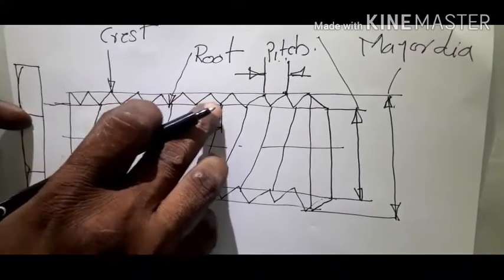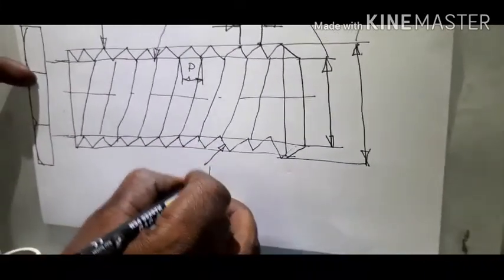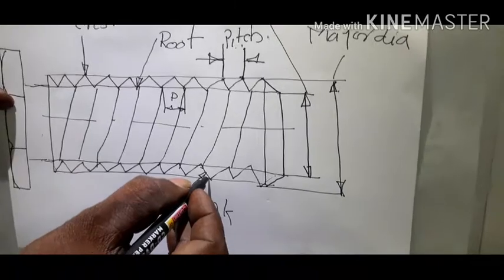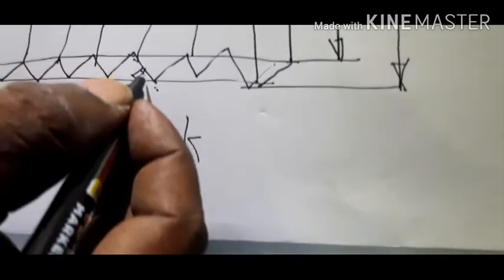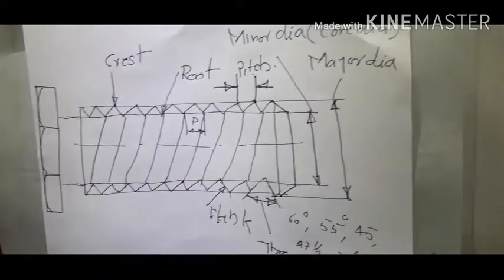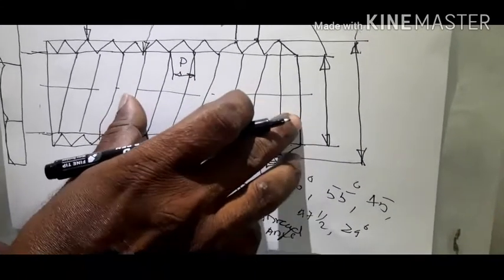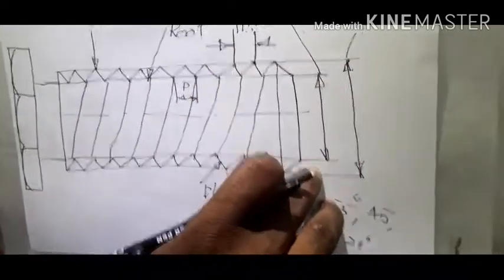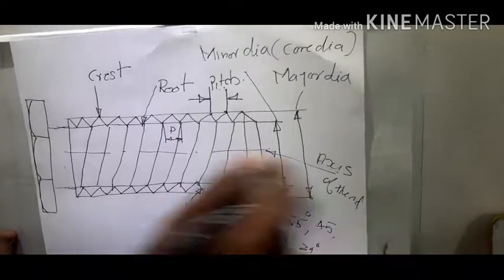Terminology of screw threads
10thslc